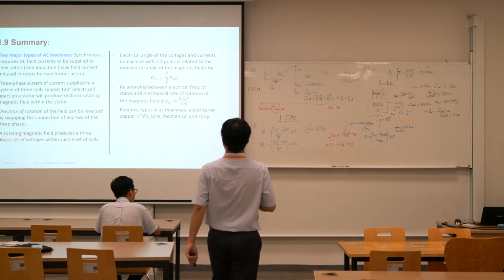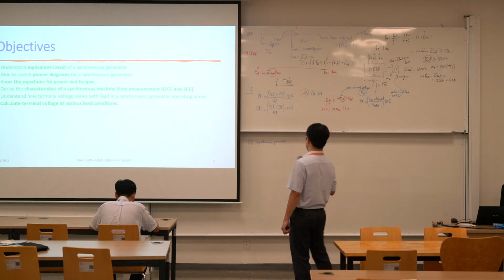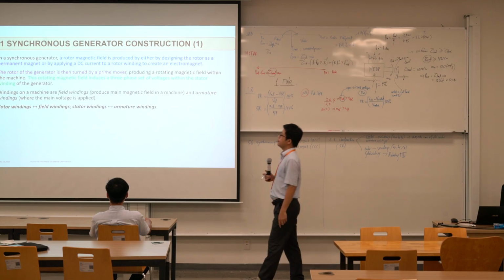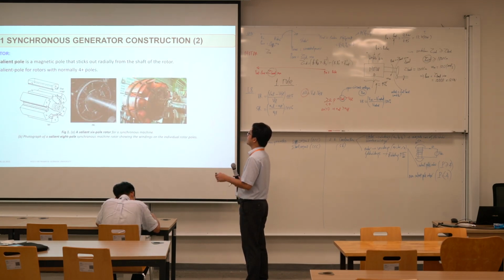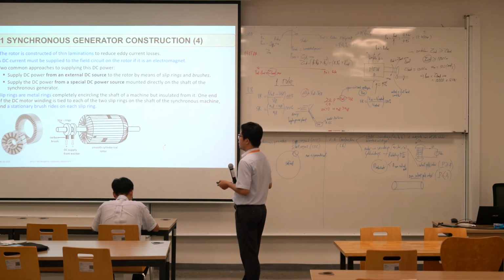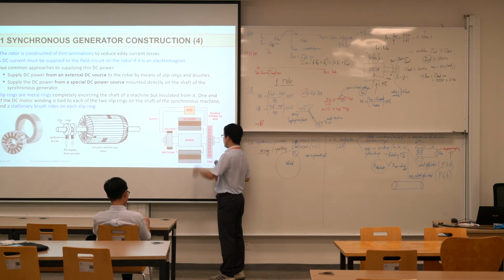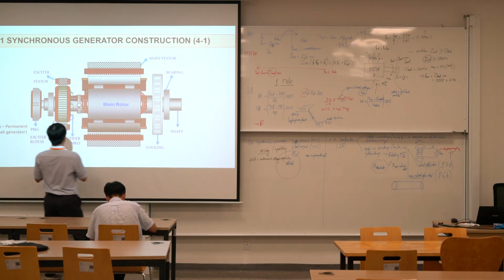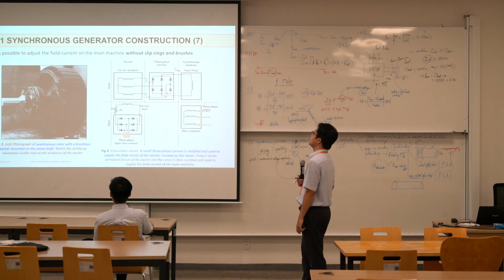Electric Machines | 06-10-2025 | Part 04